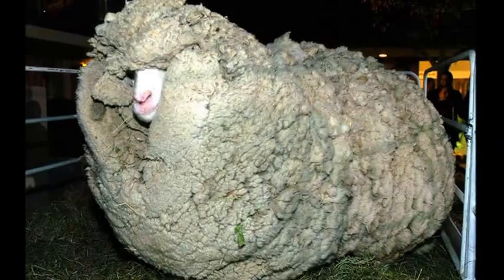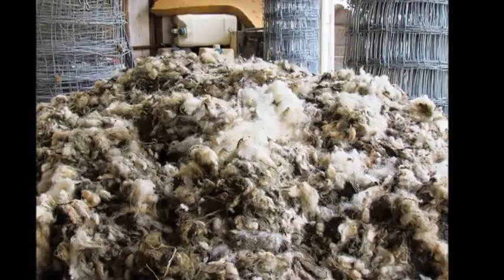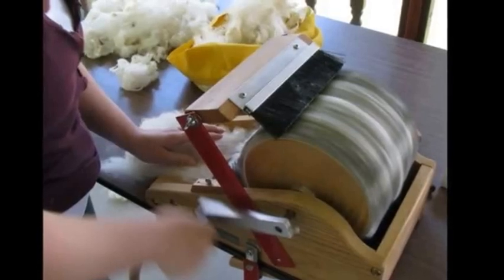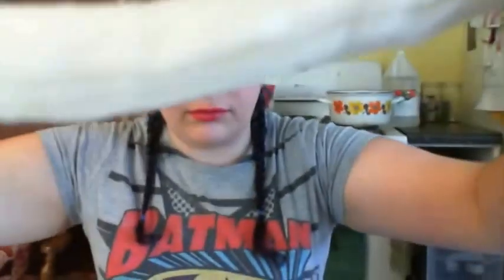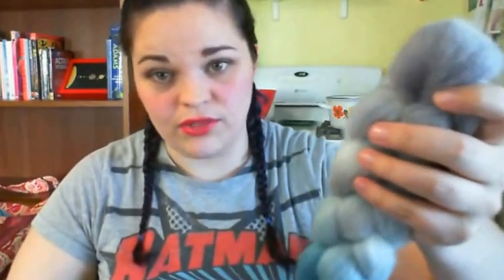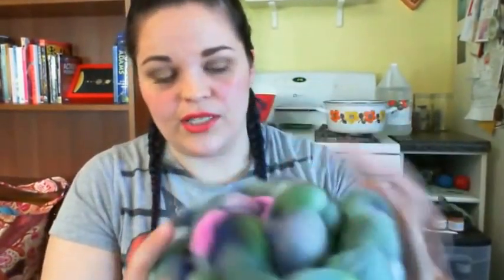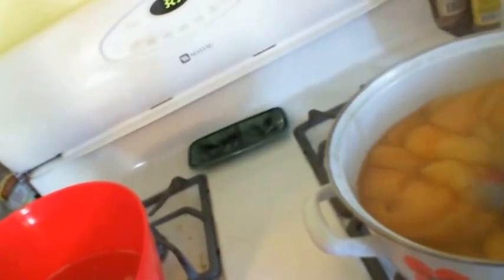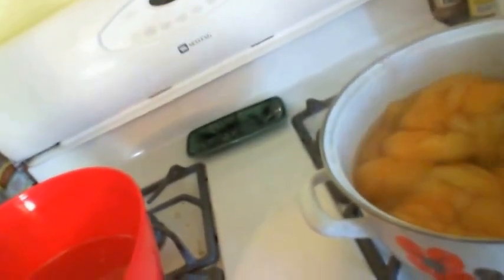Electric Sheep Ep 1: Dyeing Roving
In this episode of Electric Sheep, Lady Purl goes through the process of how yarn is made. From the sheep to the stove, she takes you through the steps up to dyeing roving and shows how she dyes it right on her kitchen stove.
Dye used: Jacquard Acid Dye in Gold Ochre and Aztec Gold